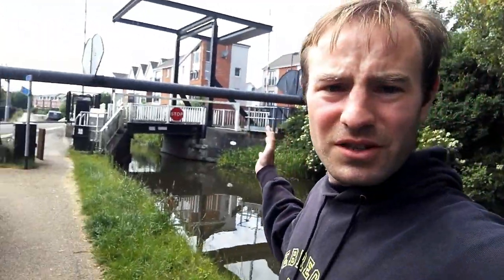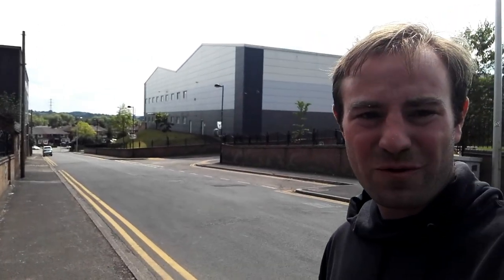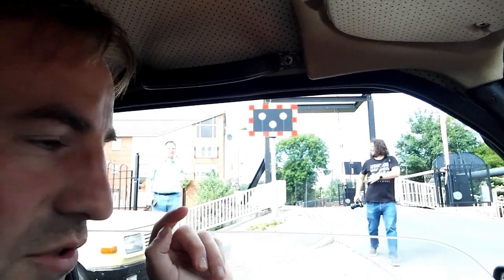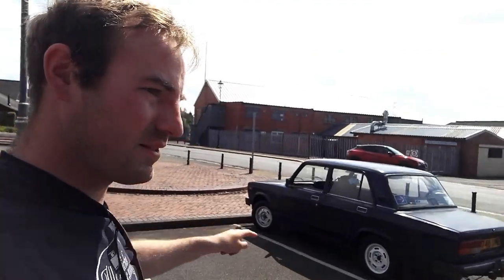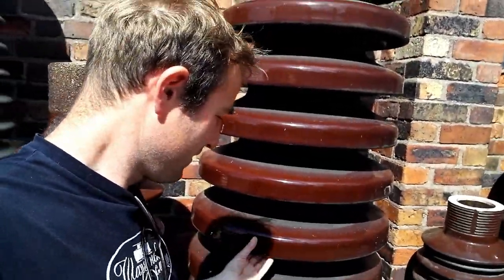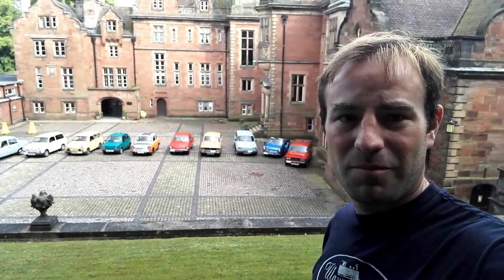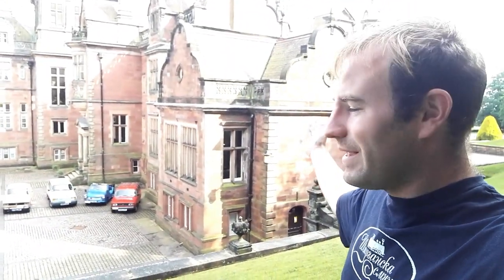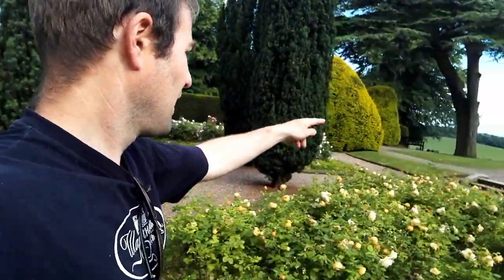IFA Club Road Run from Stoke-on-Trent to Keele University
Following the morning at the Apedale Valley Railway the cars of the IFA Club set off on a road run around Stoke-on-Trent. We first see the convoy at a canal lifting bridge on the Caldon Canal near Hanley. We then stop at the Gladstone Pottery Museum before driving out into the countryside and through a ford. The Road Run finishes at Keele University in front of the magnificent Keele Hall.

Cars taking part include a number of Trabants and Wartburgs, a Barkas Van , two Lada Rivas, a Lada Niva, a Zaporozhet and a Moskvitch.